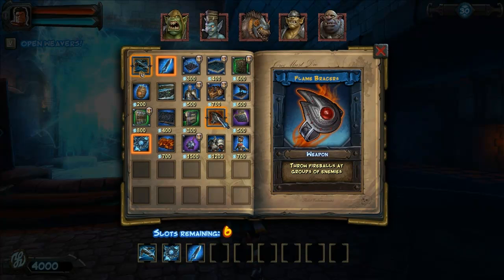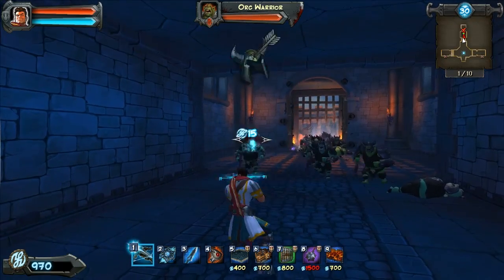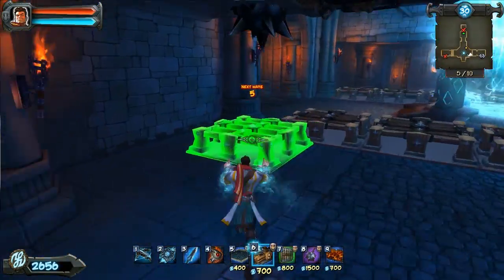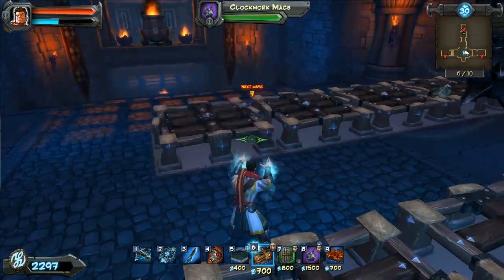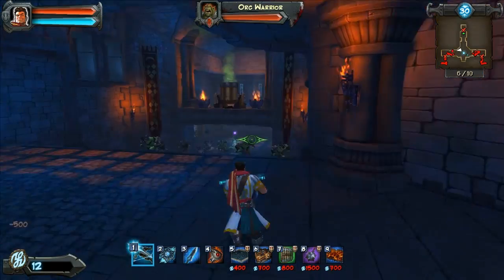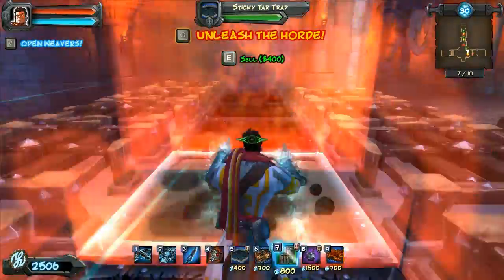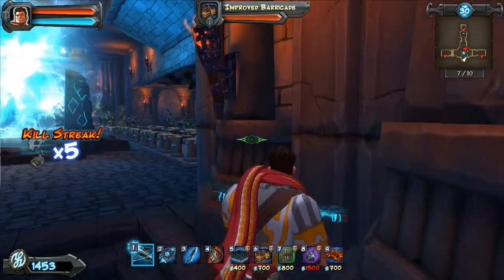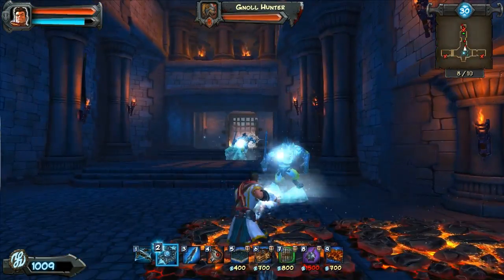Orcs Must Die - Walkthrough 19: Rebirth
In this episode of our Orcs Must Die Walkthrough, we defeat the Rebirth mission with 5-skulls!